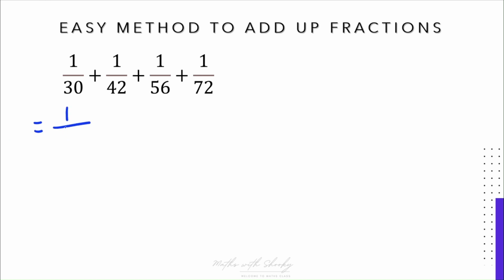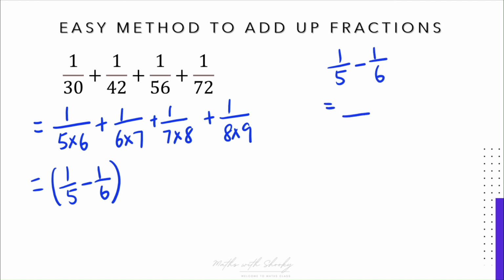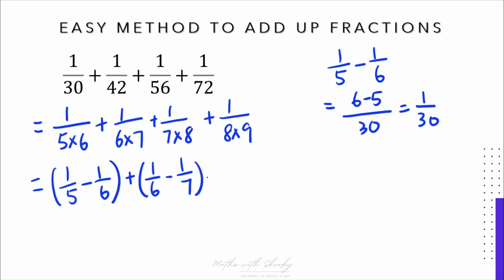Easy steps to add up a series of fractions.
Step by Step guide on how to simplify fractions for easier addition.